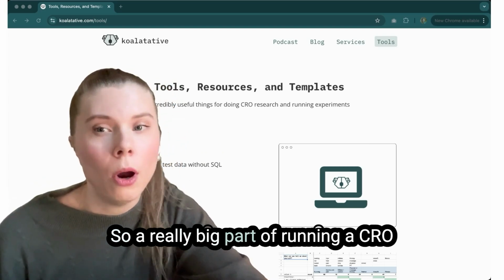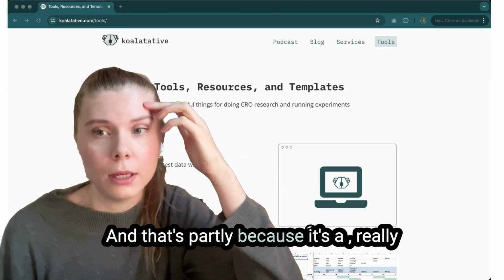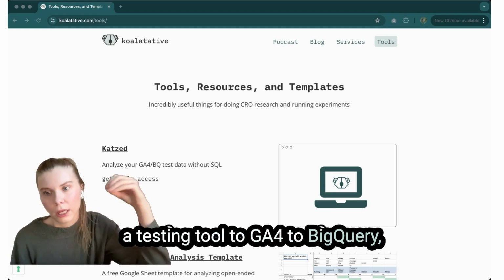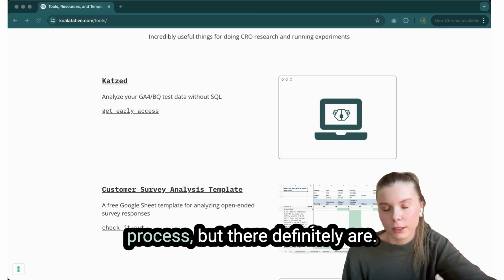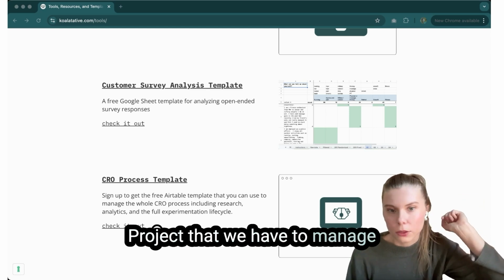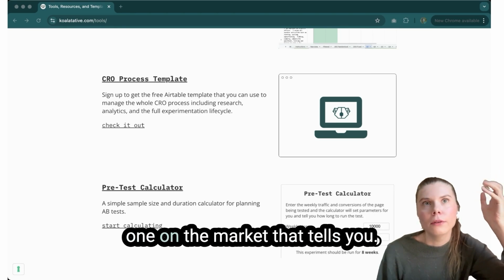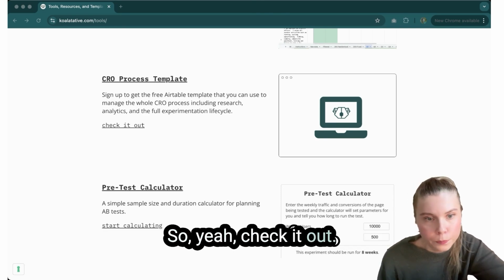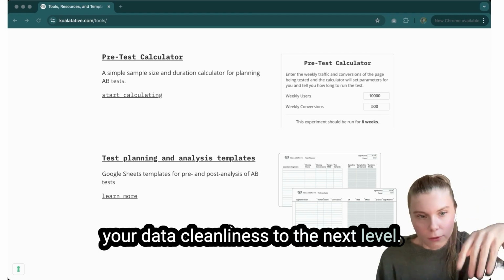Useful CRO tools for Experimentation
A quick overview of all the tools we've built/are currently building for our agency clients and the CRO community.